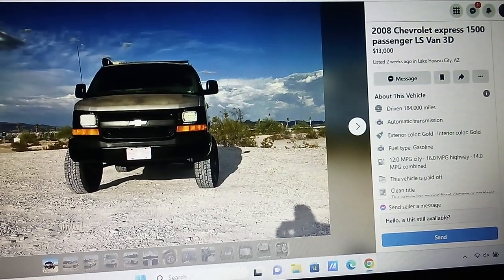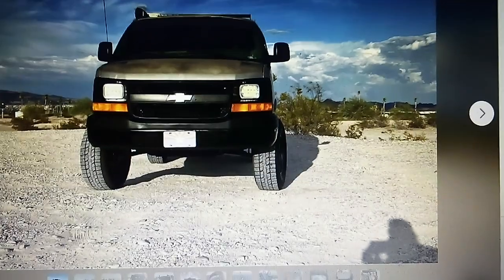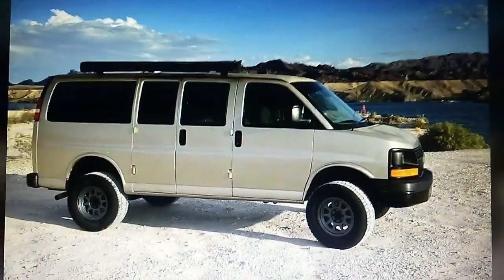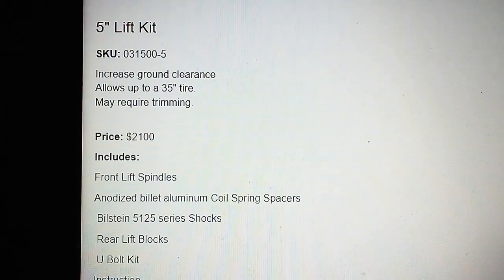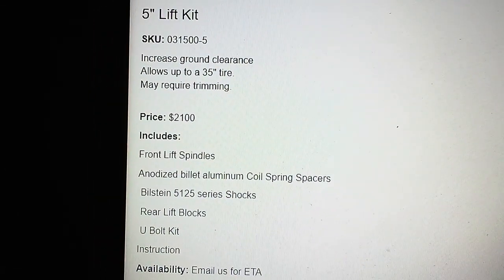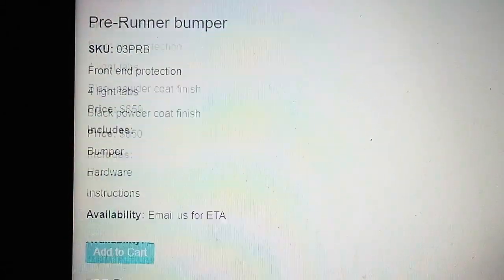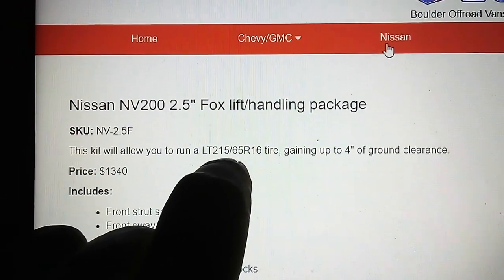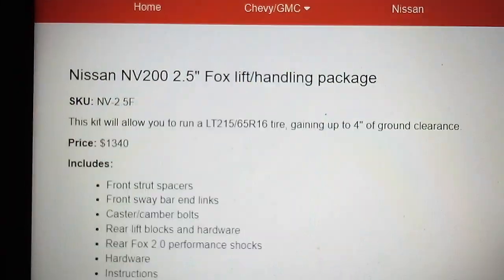GMC Savanna/Chevrolet Express 5" Van Lift Kit | Boulder Off Road lifted Vans | Fit bigger tires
5" lift kit option for GMC Savanna & Chevrolet Express Vans.